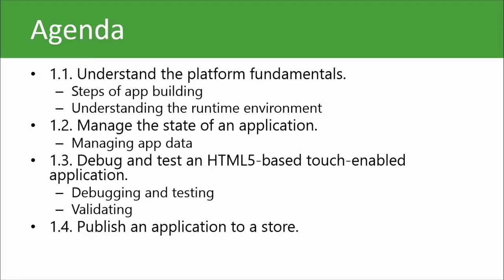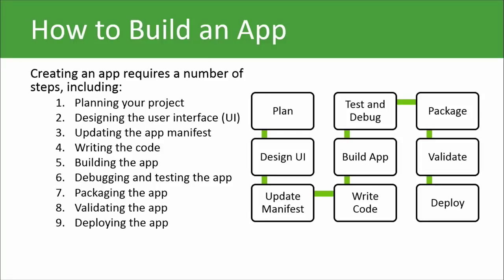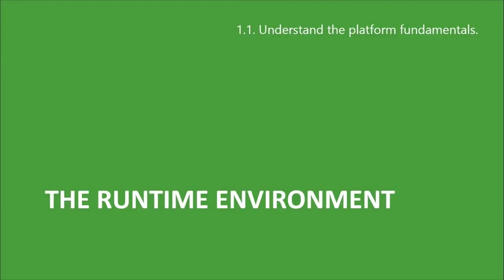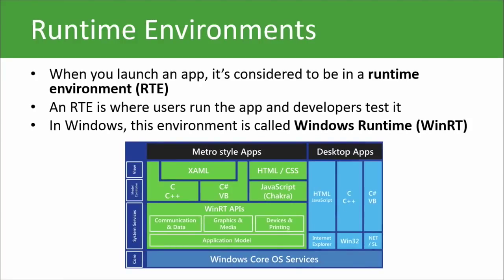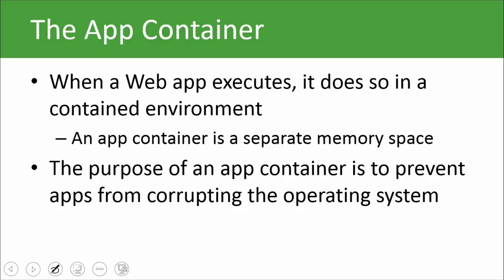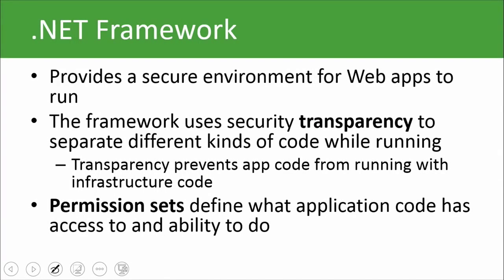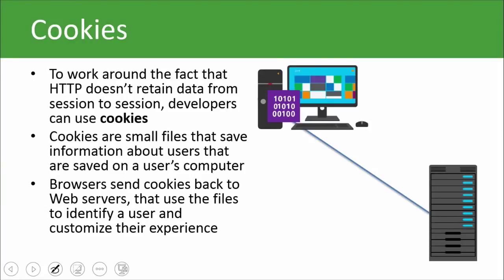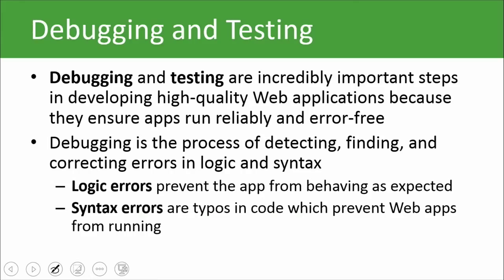Web Developing - HTML5 from Beginners - Part 1